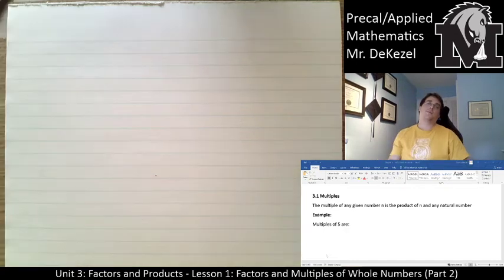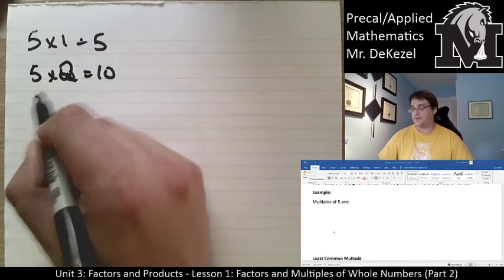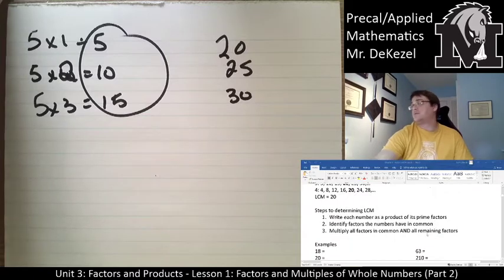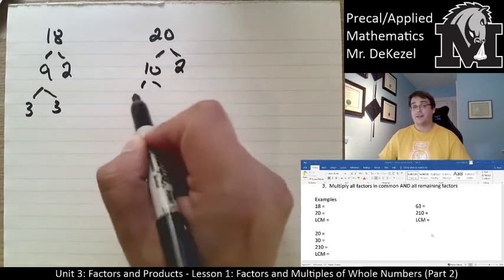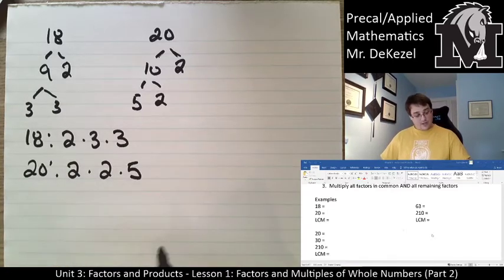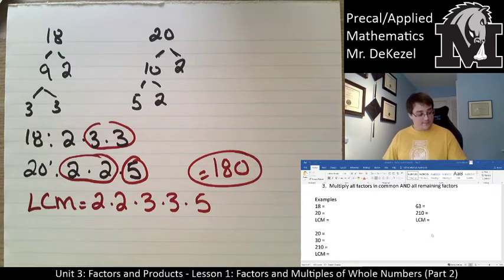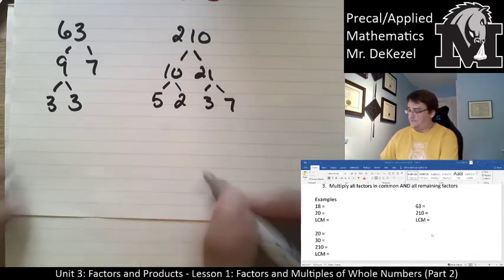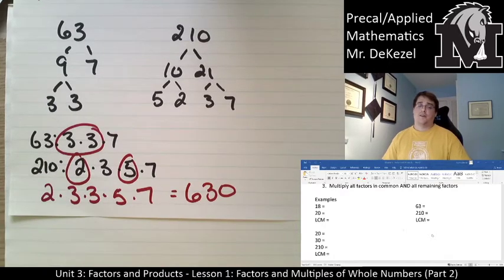3.1 Factors and Multiples of Whole Numbers Part 2